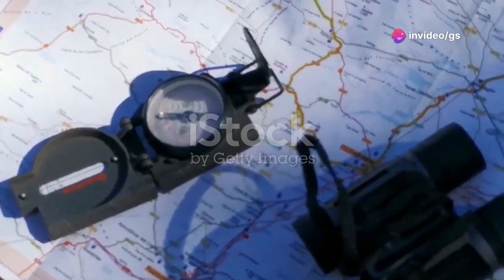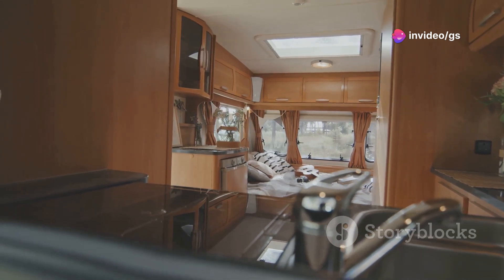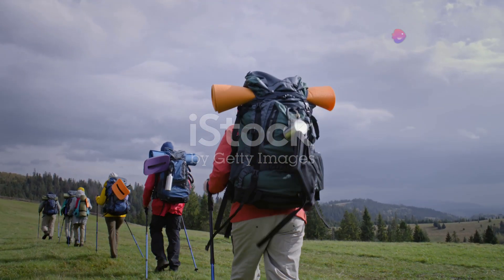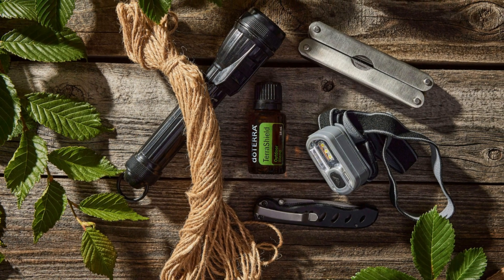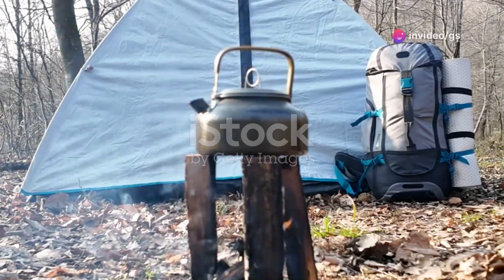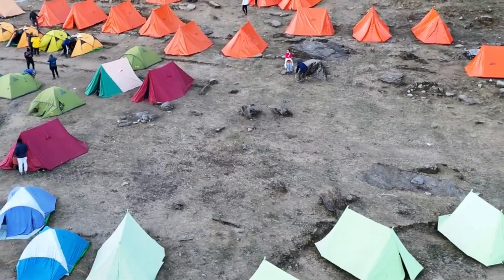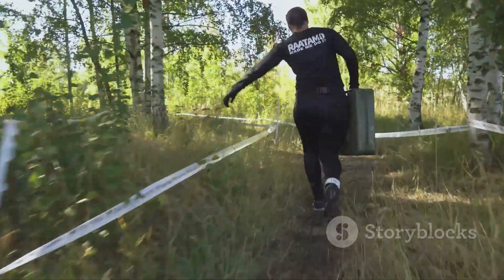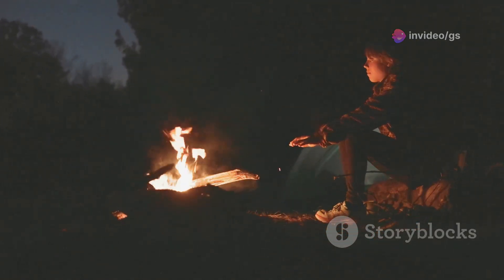IRREPLACEABLE CAMPING GADGETS AND INVENTIONS THAT YOU HAVEN'T SEEN YET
Next-Level Camping Gear You Need to See!

OUTLINE:

00:00:00 Welcome to the Wild
00:00:24 The Ultimate Aussie Outback Basecamp
00:01:22 German Engineering Meets Camping Comfort
00:02:13 The Pocket Powerhouse
00:02:55 The Five-in-One Survival Essential
00:03:43 Swiss Precision for Clean Water Anywhere
00:04:34 Your Portable Oasis
00:05:18 The Future of Festival Camping
00:06:04 Sleep Among the Stars
00:06:43 The Off-Road Ice Fortress
00:07:21 Where Luxury Meets the Wild
00:08:05 Adventure Awaits